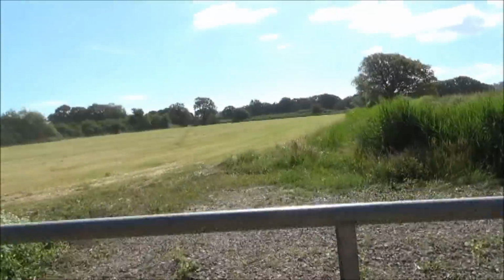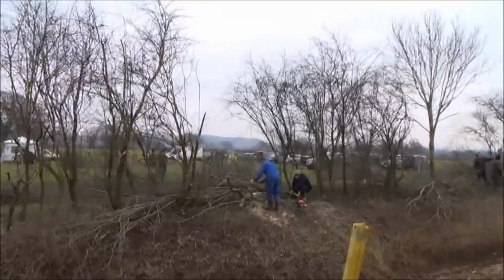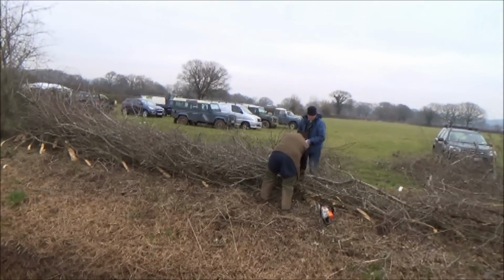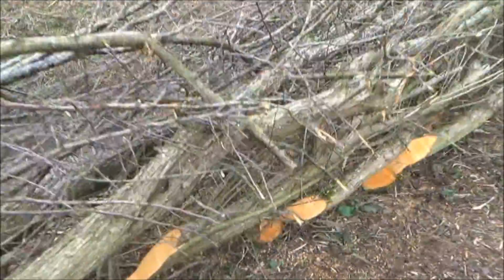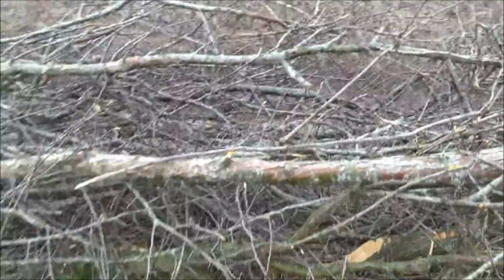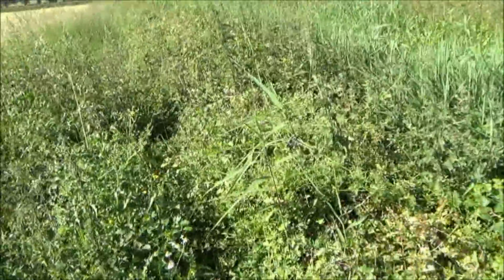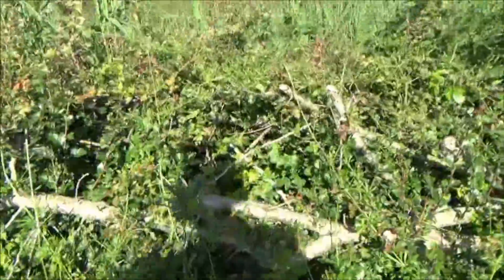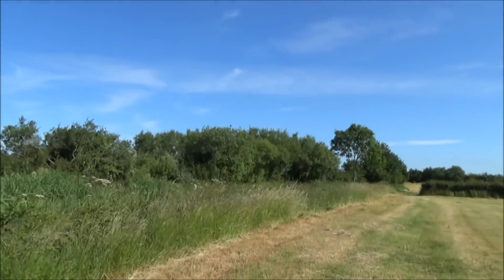Revisiting the hedge laying competition